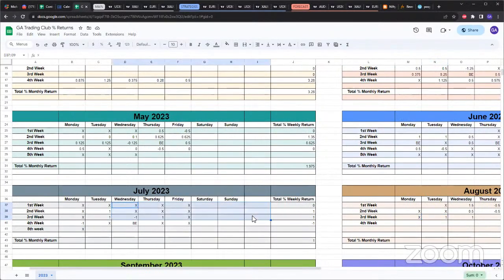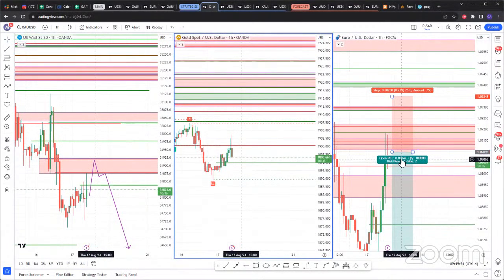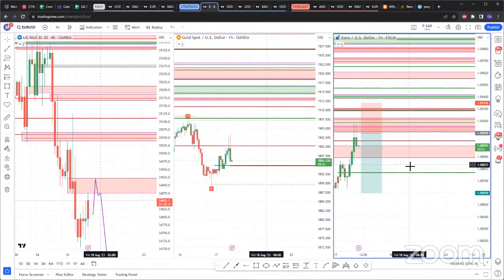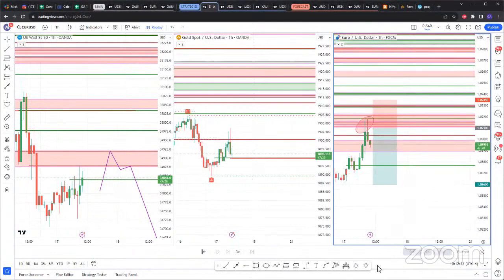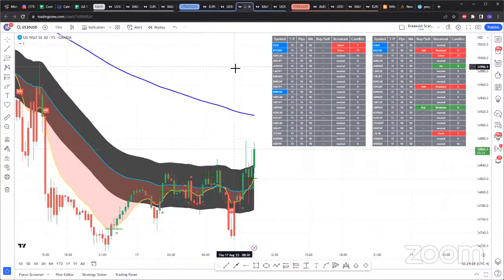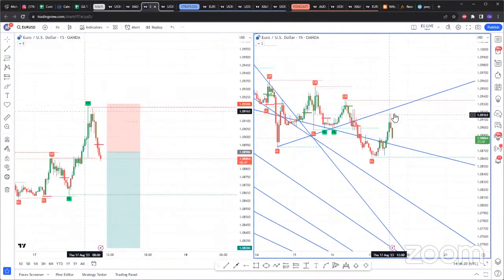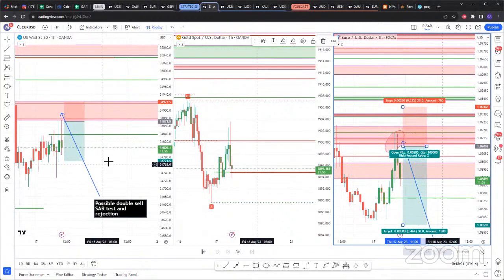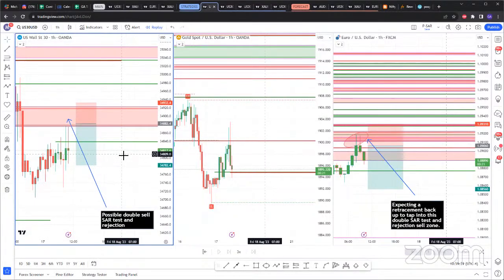GA TradingClub's Zoom Meeting